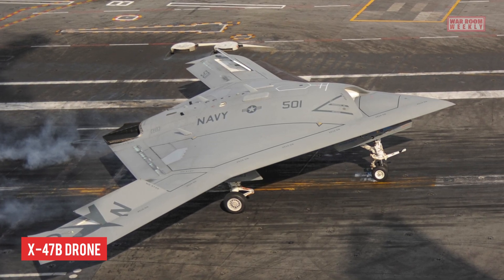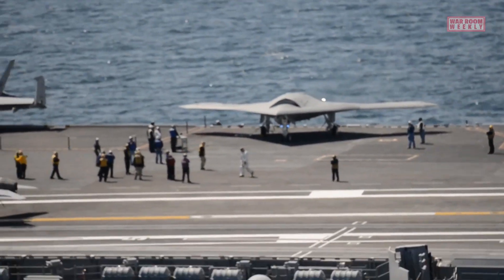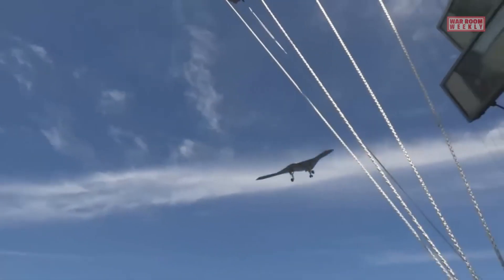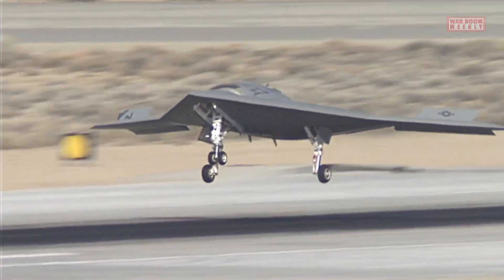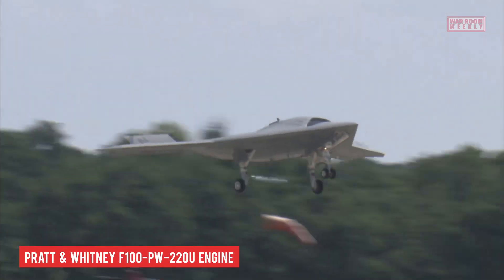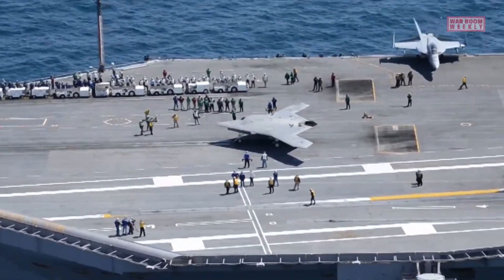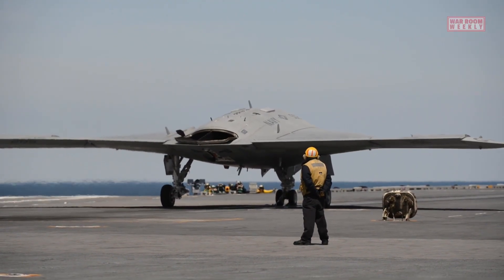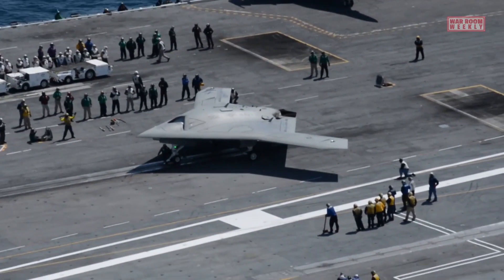Beyond Human Limits: X-47B Drone's Incredible Capabilities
The X-47B is an unmanned combat aerial vehicle (UCAV) developed by the United States Navy and Northrop Grumman. It was designed to demonstrate autonomous, carrier-based operations for unmanned aircraft. The X-47B made its first flight in 2011 and successfully conducted autonomous takeoff and landing from an aircraft carrier.